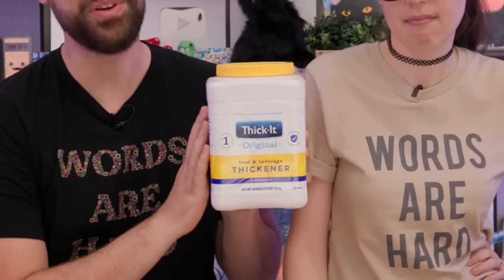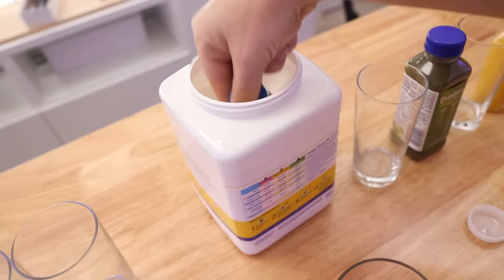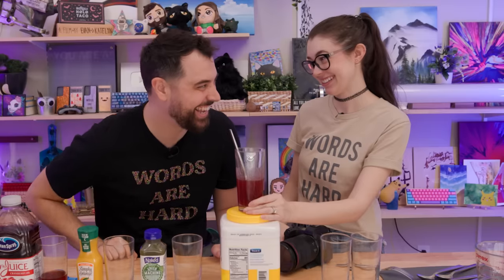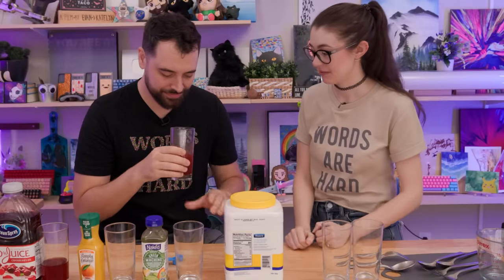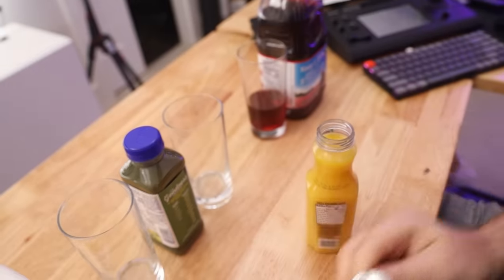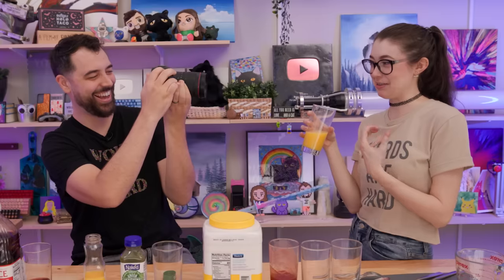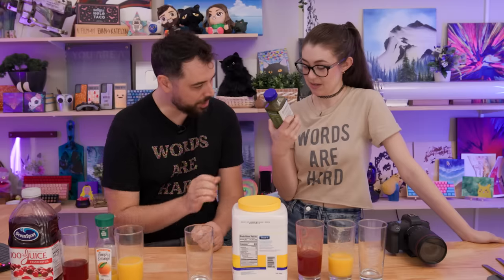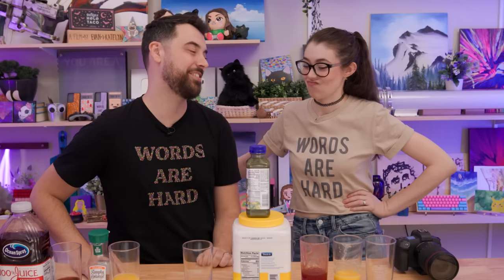We made thick juice (weirder than expected)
Want access to hundreds of exclusive videos and behind the scenes content? They both get similar content:

🎼 MUSIC
Fight to the Death, Well This is Awkward by Steven O’Brien

Rescue by Phat Sounds